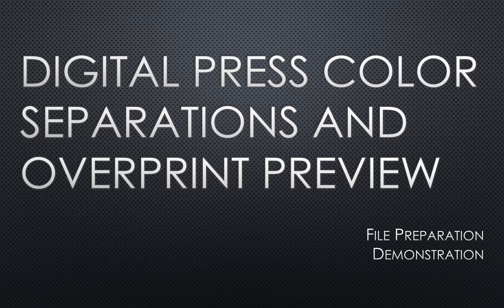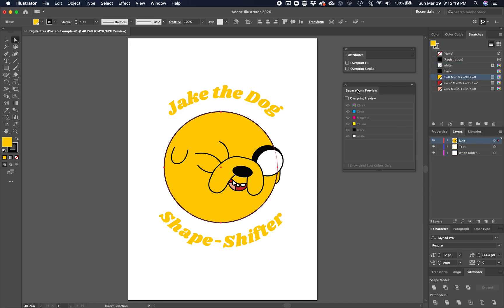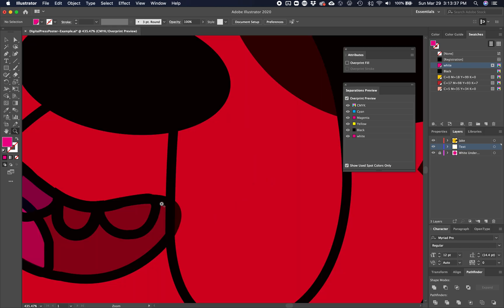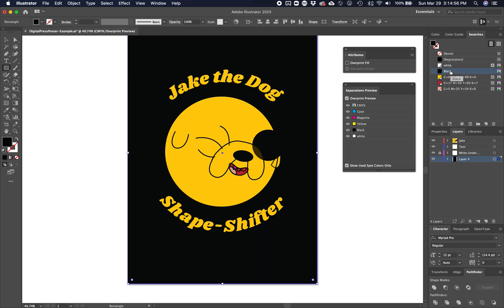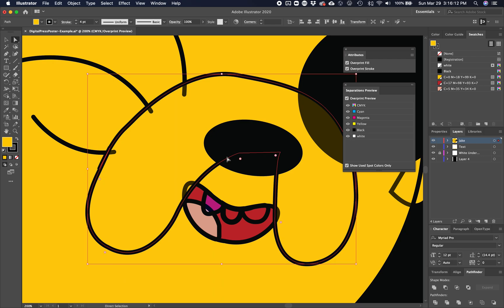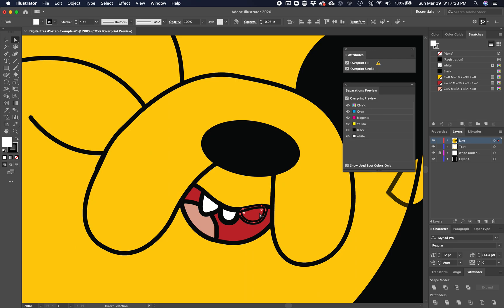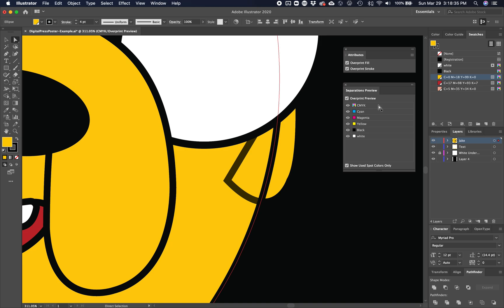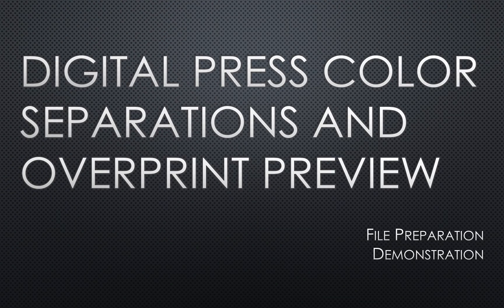Digital Press Color Separations and Overprint Preview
In this video I explain how to prepare Adobe Illustrator files to be printed with overprints and how to use overprint preview to see if your art will print correctly. This is required when layering colors on a digital press such as the HP Indigo. For this specific example the artwork is being printed on black paper so a layer of white ink must be laid down under the color.